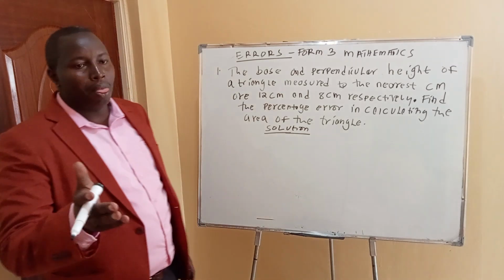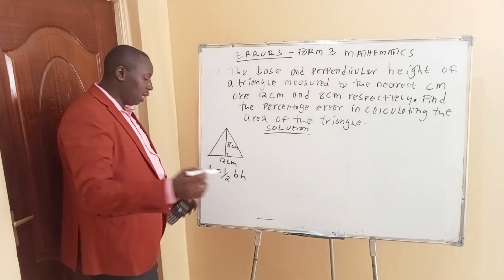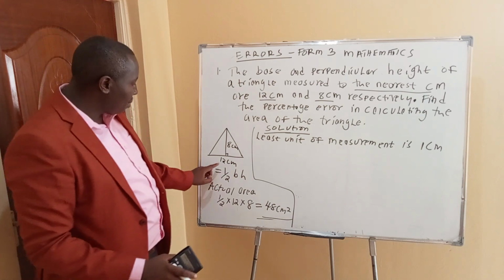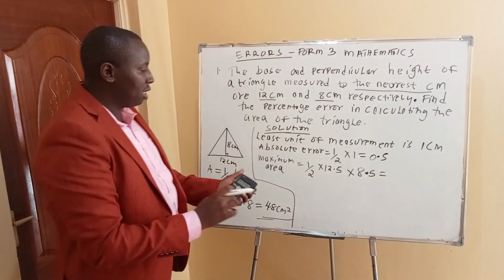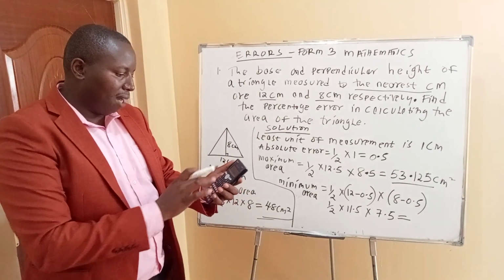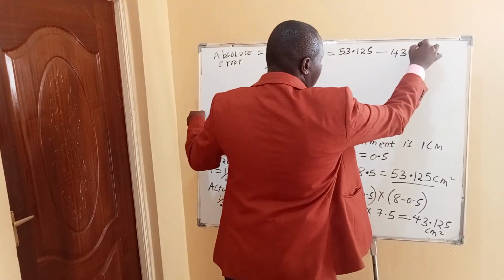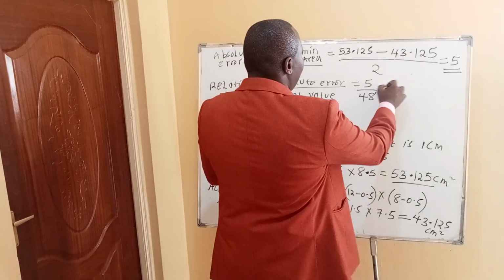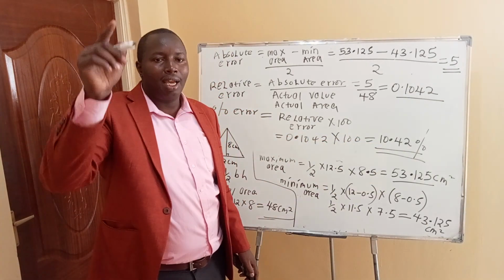form 3 mathematics errors and approximation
form 3 mathematics errors and approximation by mwalimu ignatius wahome